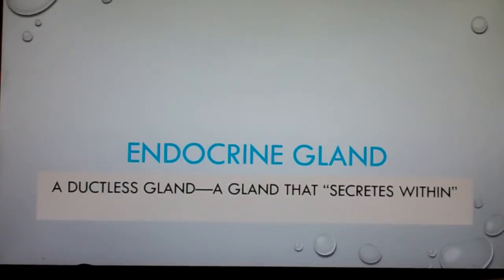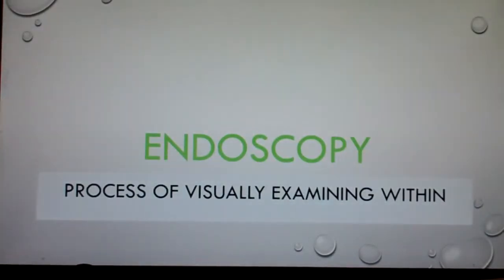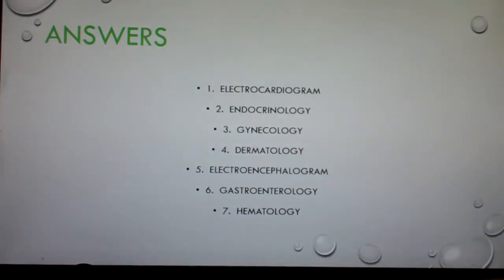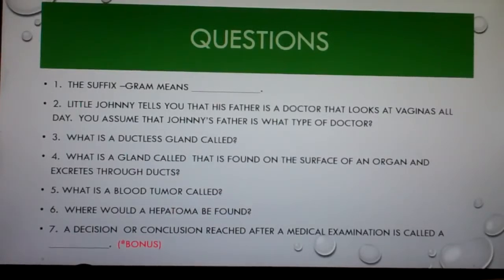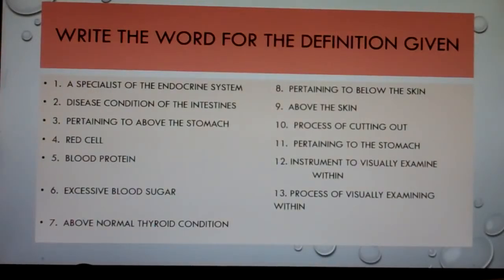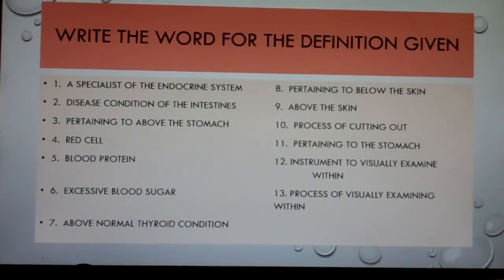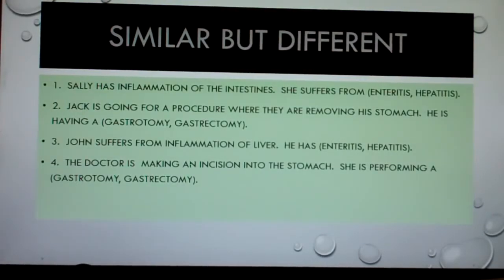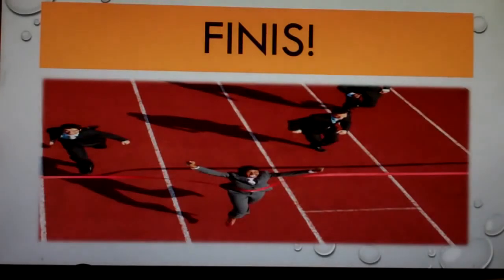Medical Terminology Lesson 3